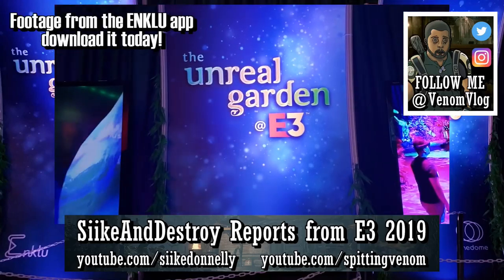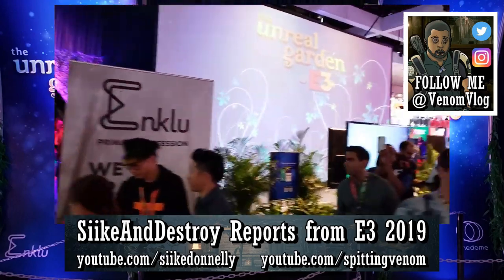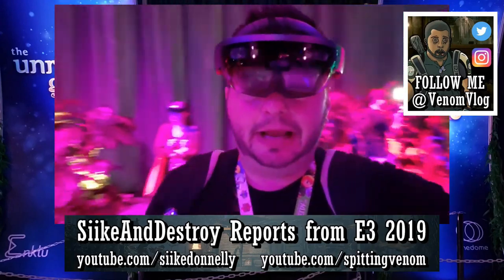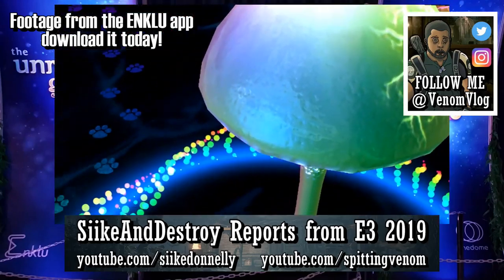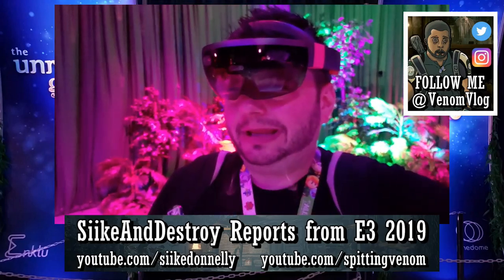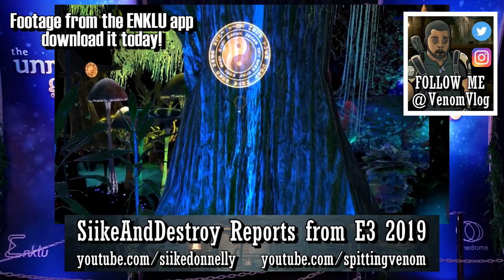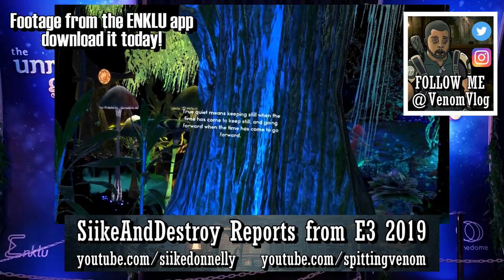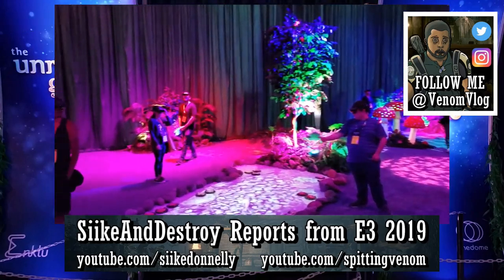E3 2019: The Unreal Garden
Download the ENKLU app to see more of these amazing visuals.

Donate to me at this link if you enjoy the show that much: